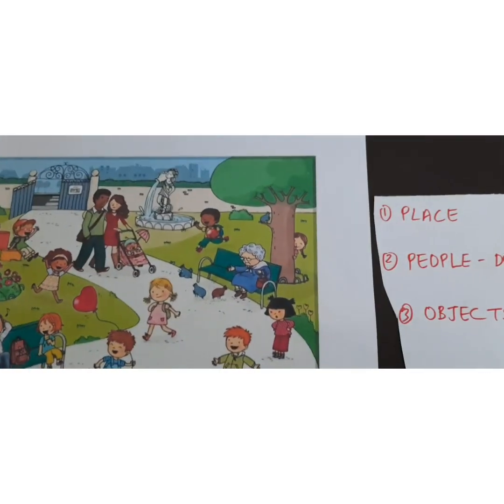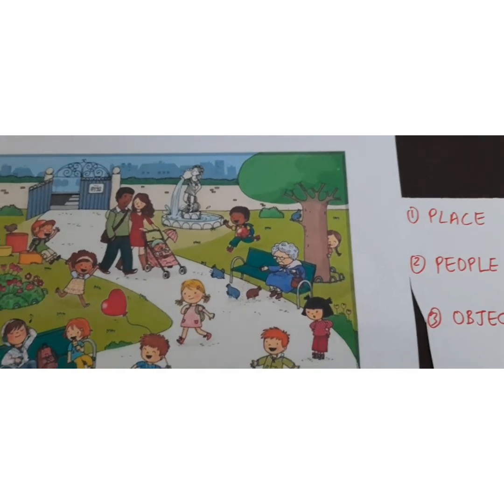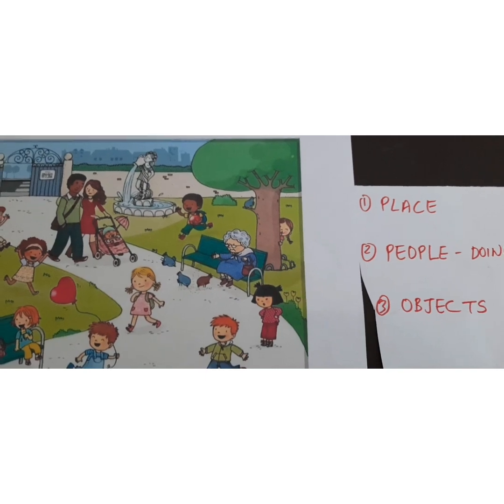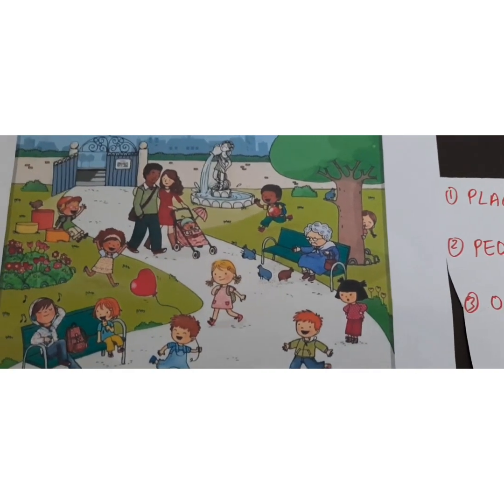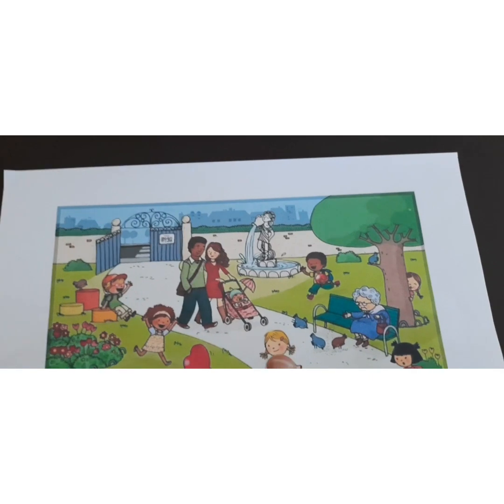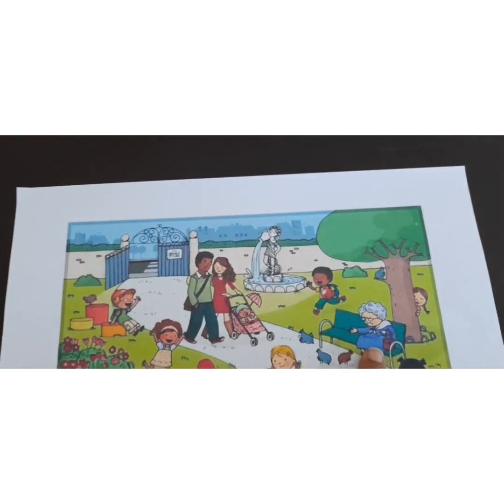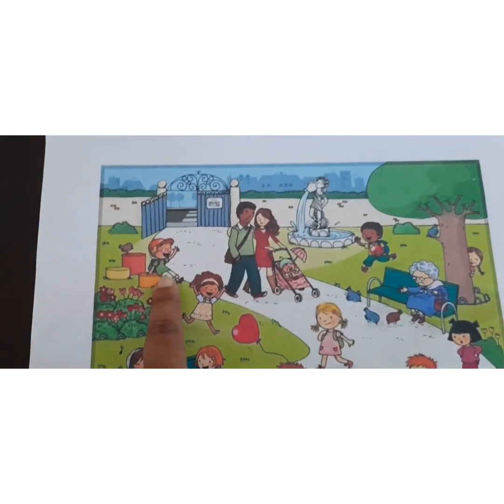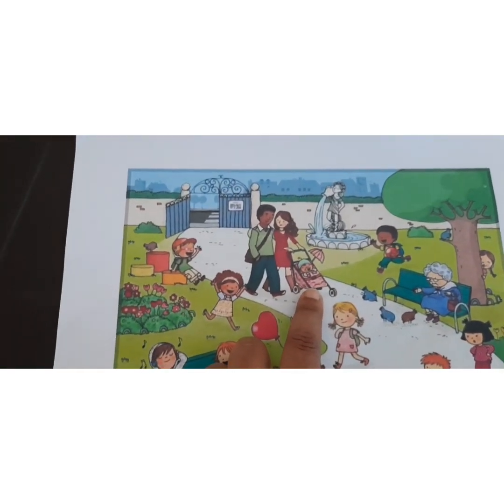Complex Picture Description | Picture Reading & Talk | Language Development@letsconquerautism5607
This video will give you plethora of ideas on how parents can work on language expansion, How they can teach their kids to practice Picture Description, Picture Reading and Picture Talk skills. Picture Reading For a kids on the Autism Spectrum.

Language Series

Why My child is not talking?
How to know whether my child has autism?
Symptoms of autism
Symptoms of autism in 2 yr old child
what are the symptoms of autism
Can a person with autism live a normal life?
Can you come out of autism?
Is it possible to recover from autism?
Is there hope for autism?
Is mild autism curable?
Can an autistic child become normal?
What is the best treatment for autism?
When should I stop worrying about autism?
Can autism improve with therapy?
How long therapy is needed for autism?
Can autism be treated at home?
How do you get an autistic child to talk?
Do autistic kids smile?
Autism thik hota hai ?
Speech therapy at home
speech development
bachche ko bolna kaise sikhaye ?
Bachcha Bolta nhi hai hai ? Kya karoon
Bachche ne bolna shuru nhi kiya ?
Autism kya hai ?
When does autistic child respond to their name?

Lets Conquer Autism. Autism is Curable Only With Special Techniques, Hardwork, Patience and Consistency.